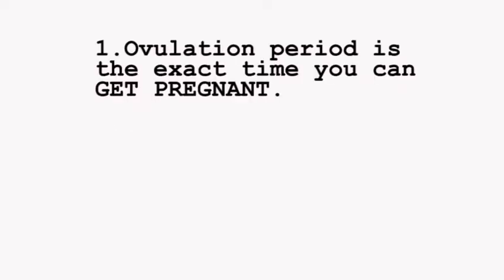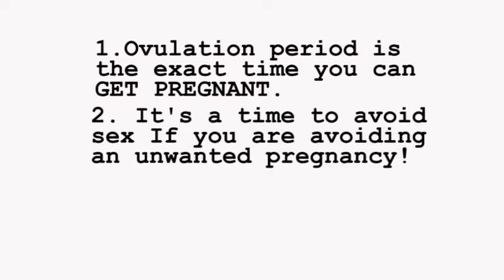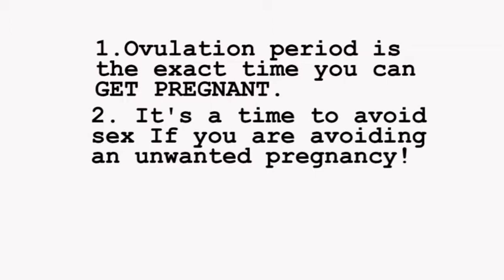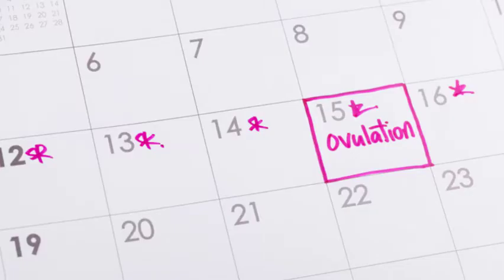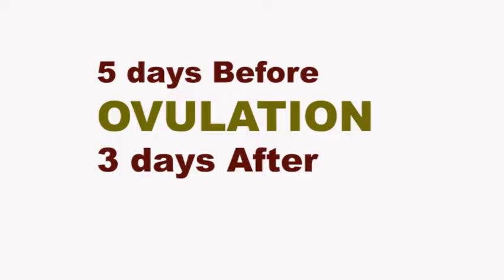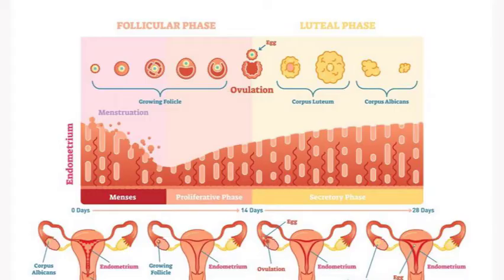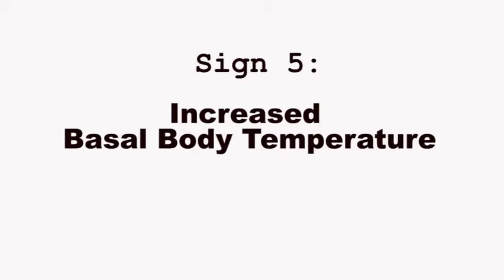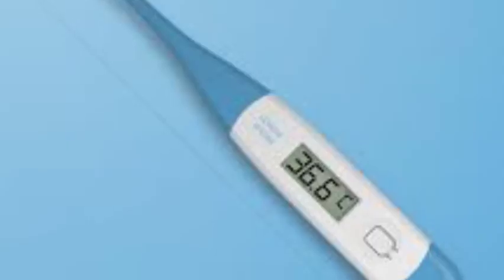HOW TO KNOW YOUR OVULATION TIME? Signs that you will easily Notice.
Many girls struggle to know their ovulation periods based on their cycle, and some finds it difficult to know their unsafe days. You can easily follow some signs and know exactly your ovulation time. This is what we explained in this video.